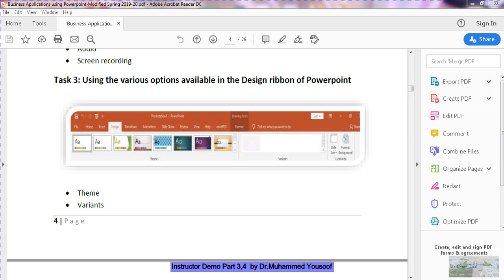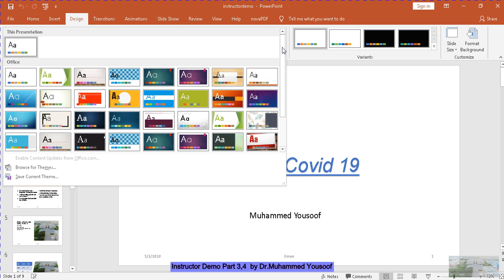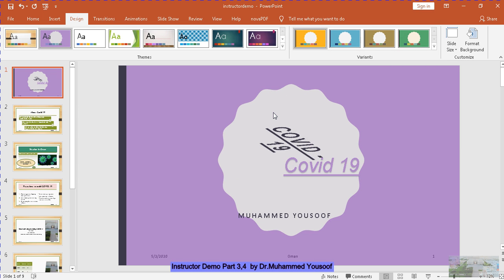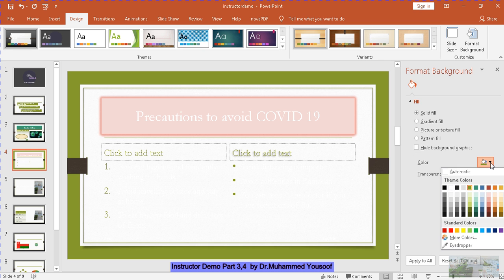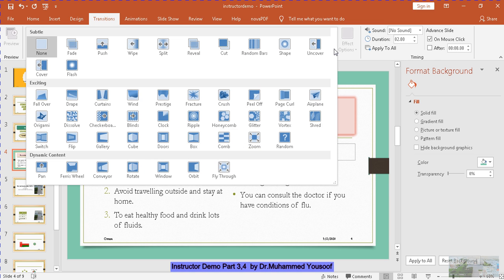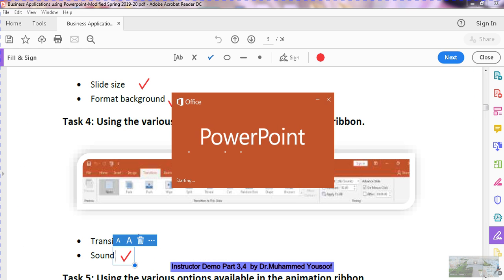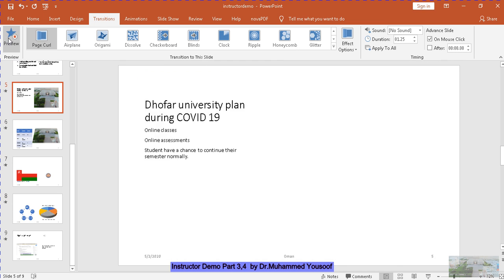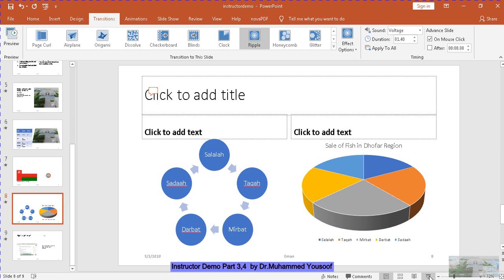Design and Transition ribbon in Powerpoint